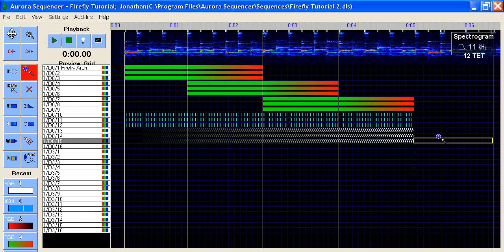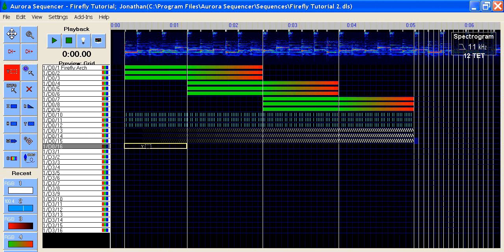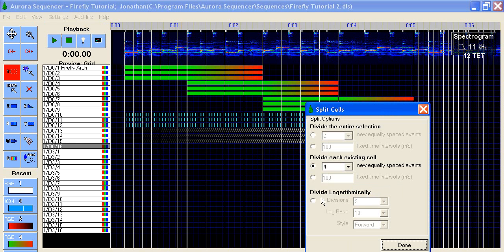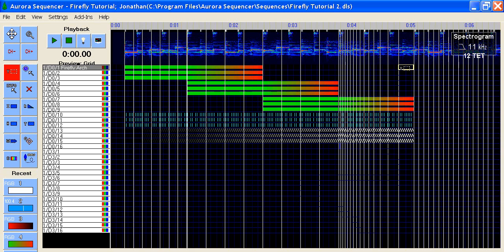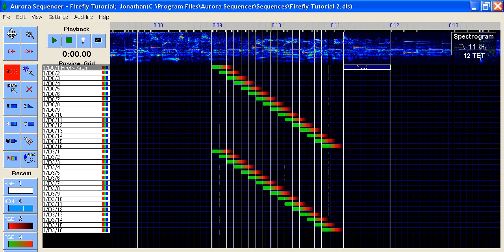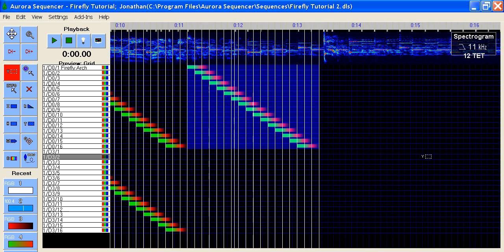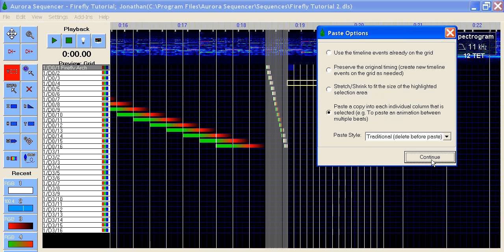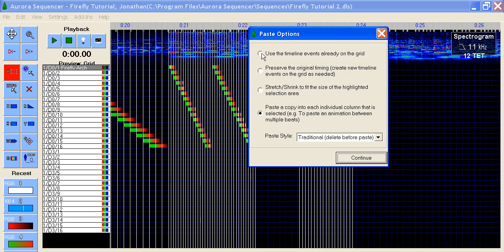Firefly Tutorial Part 2: Splitting Cells and Paste Options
This tutorial will cover how to split cells to create precision timing, and how to use the four paste options.